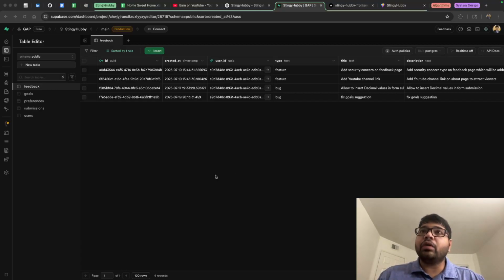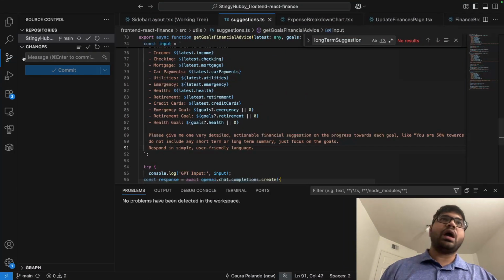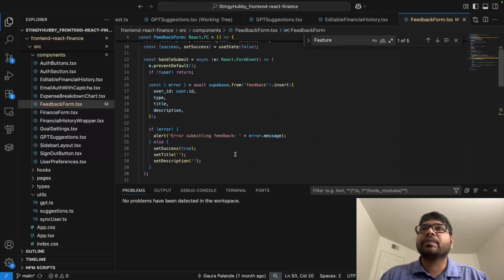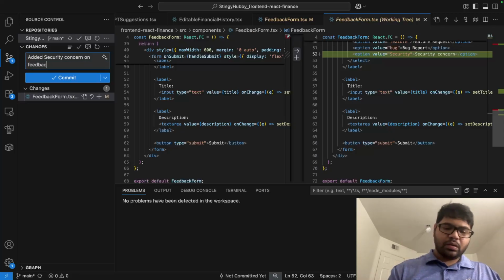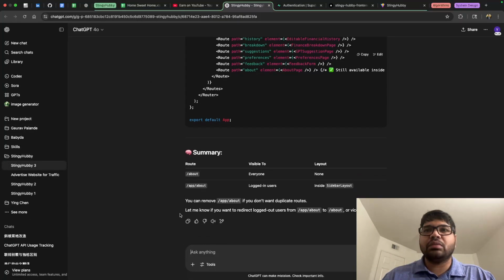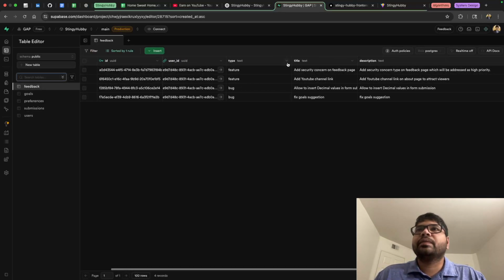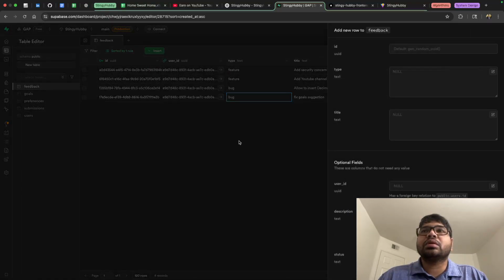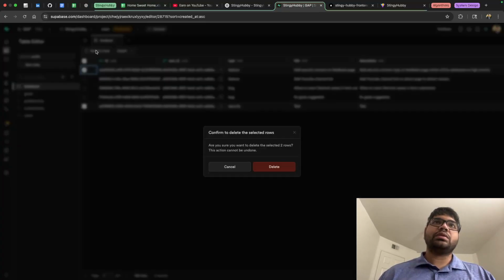StingyHubby : Feature: Add security concern option on feedback page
Feature to add security concern option on feedback page